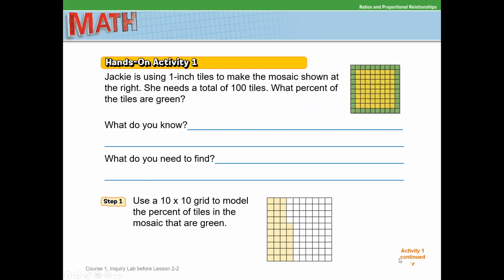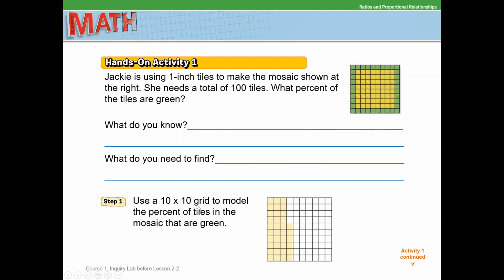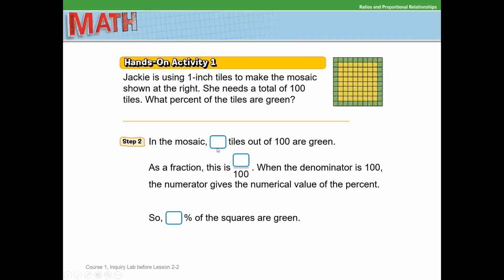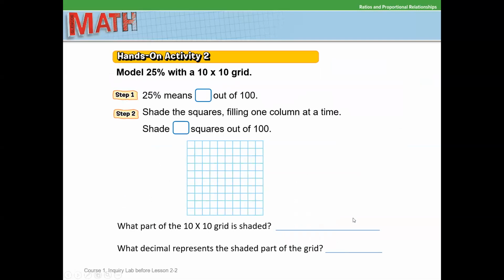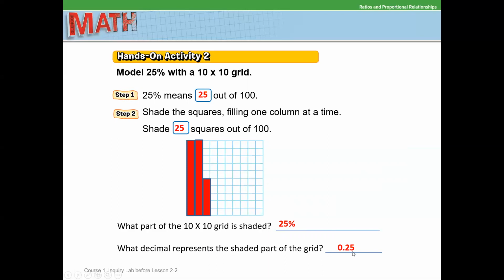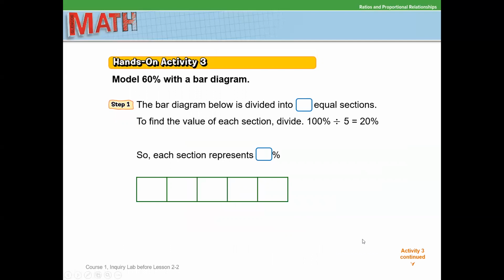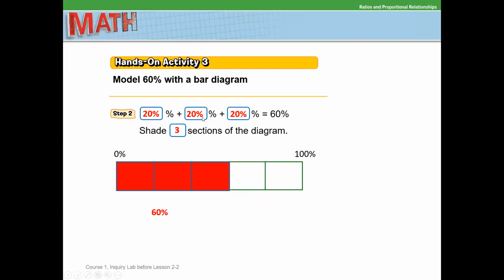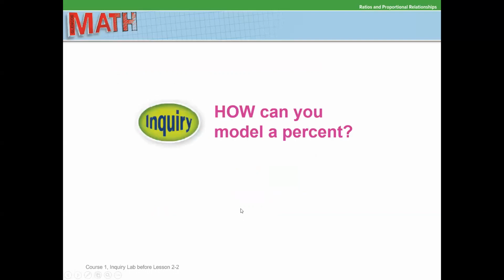Math Ch 2 Inquiry Lab Lesson 2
Practice visualizing what a percent looks like.